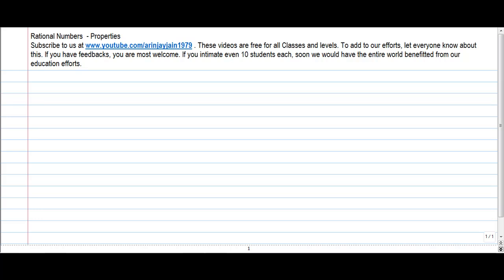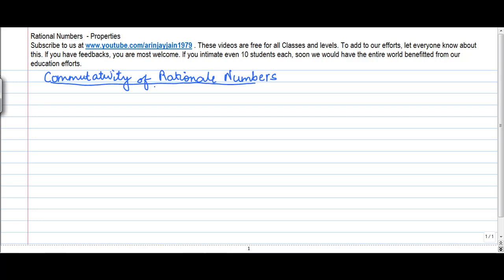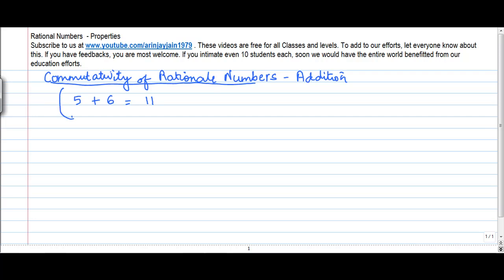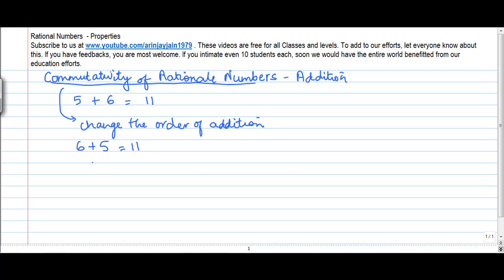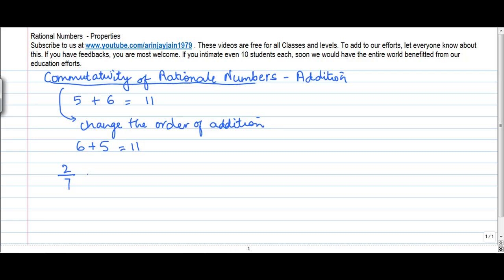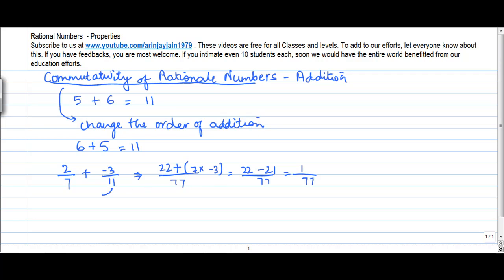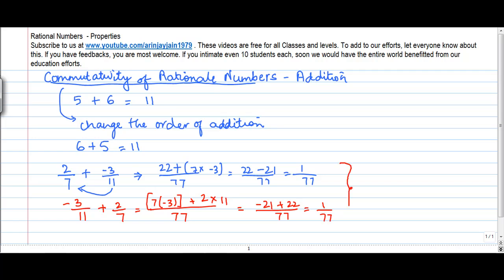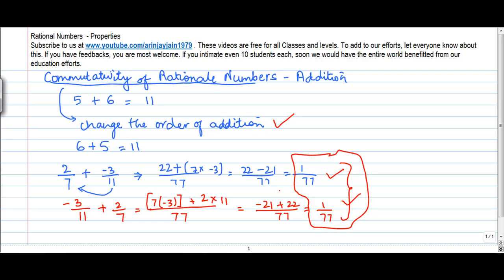Properties of Rational No - Commutativity of Addition - Number System - Maths - Class 8/VIII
Learn About - Properties of Rational No Commutativity of Addition - Number System - Maths - Class 8/VIII - ISCE|CBSE